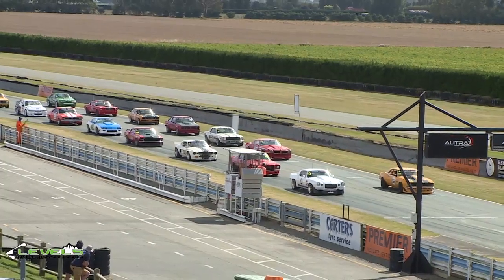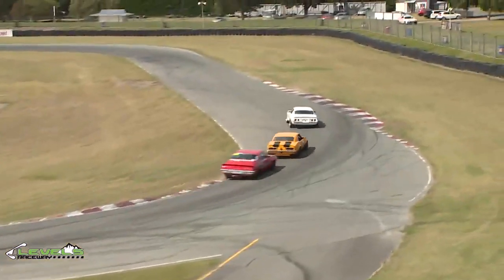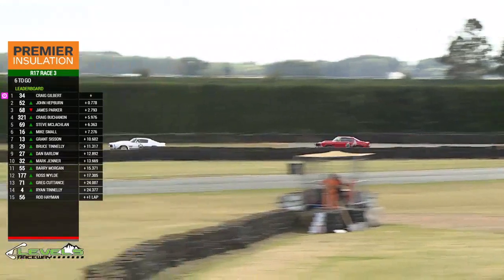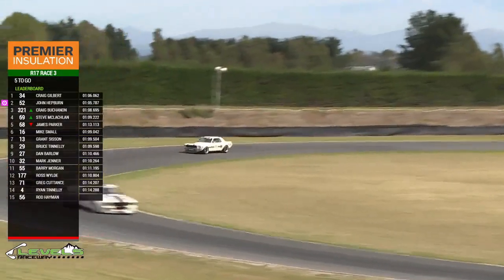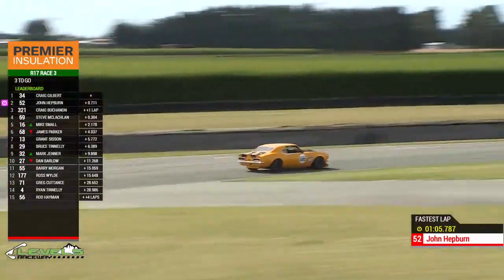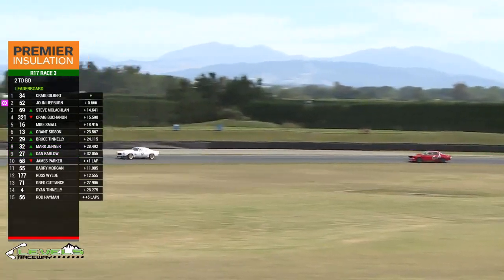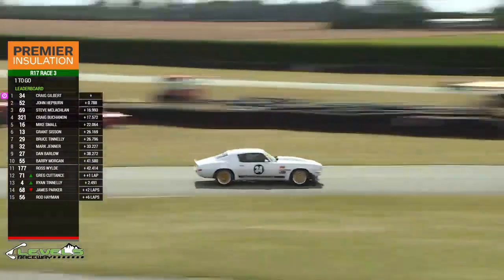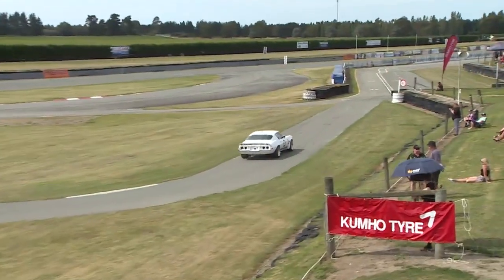2022 Mainland Muscle Cars Timaru Race 3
More great Muscle Car racing in New Zealand from the Thunder Down Under meet at Levels Raceway, Timaru

Credit to The Pits Media for the Stream check it out